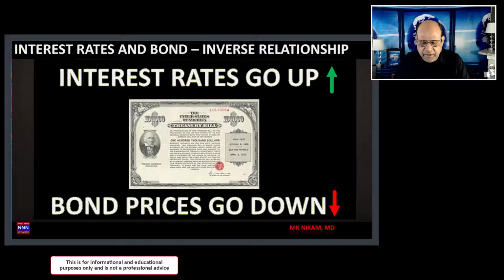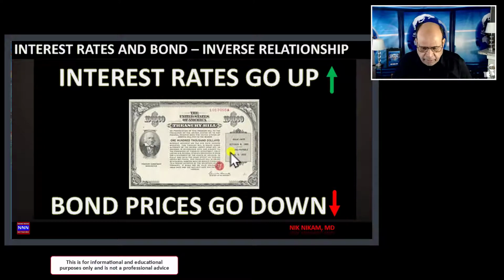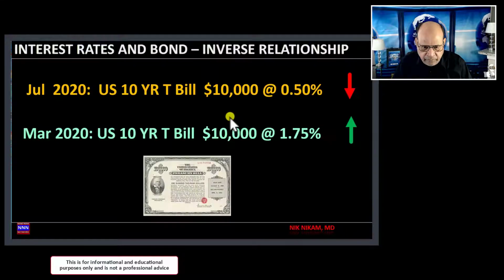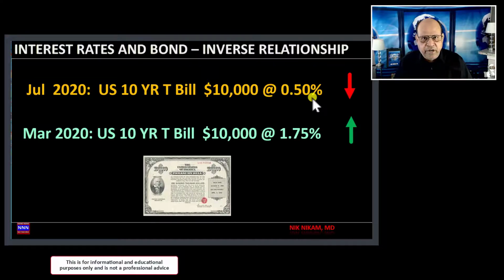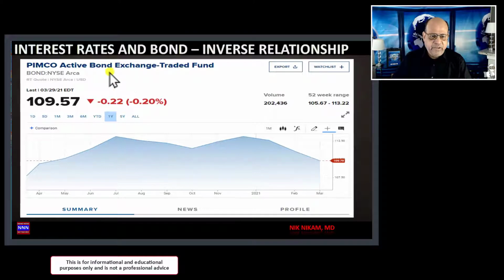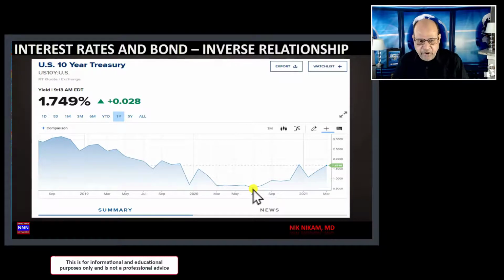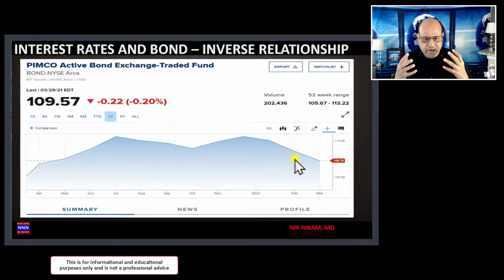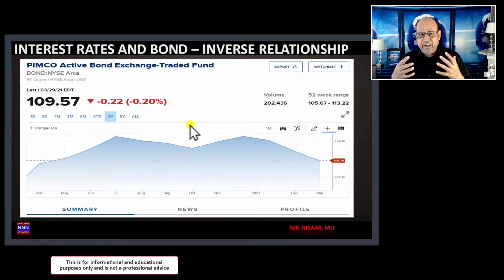Inverse Relationship Between Interest Rates and Bonds